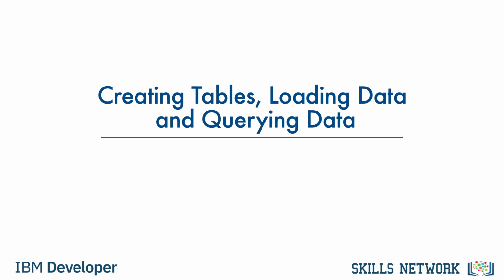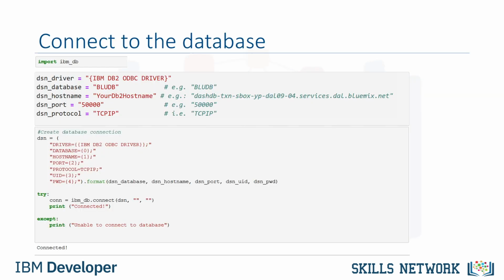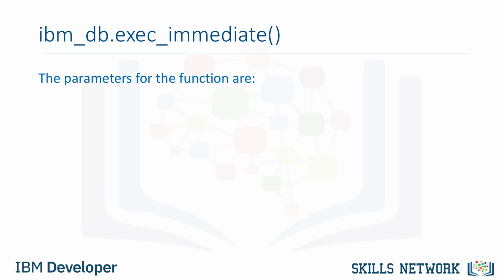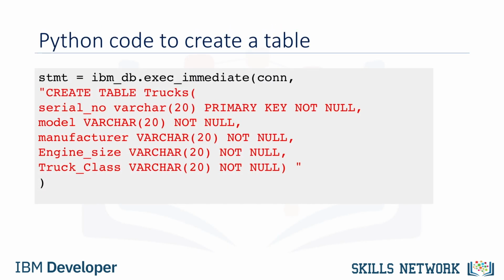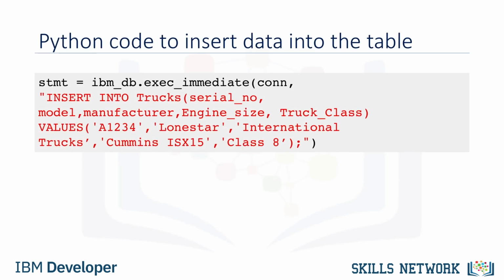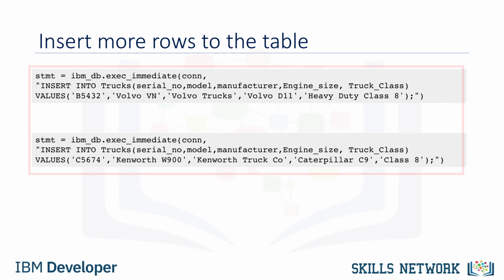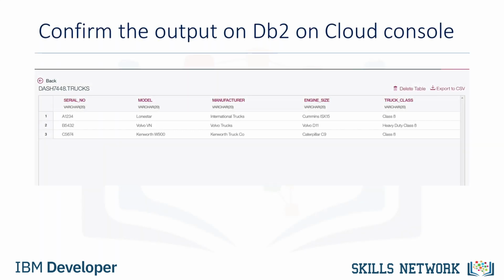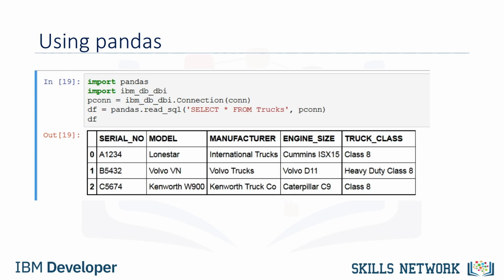DS 5 3 1 6 Creating tables loading data and querying data fv4